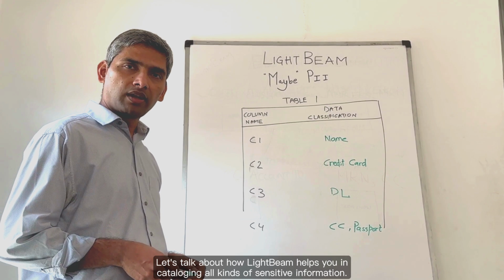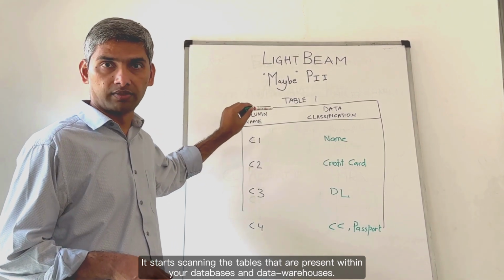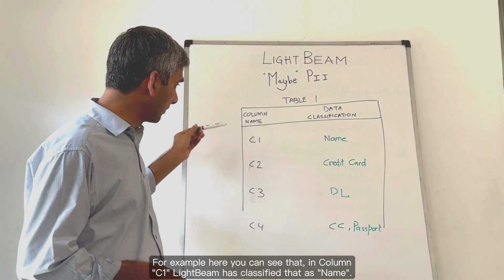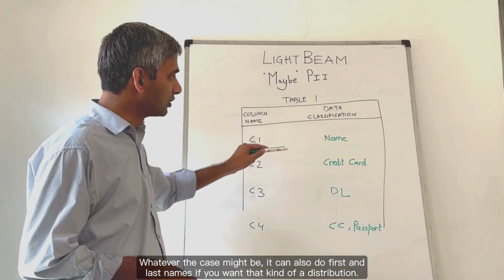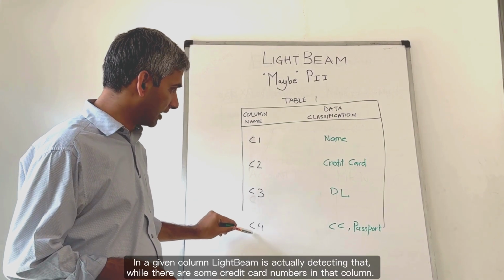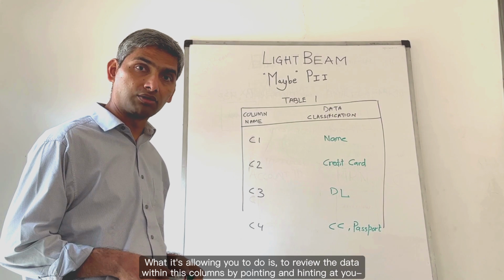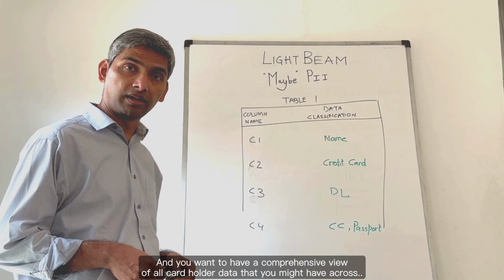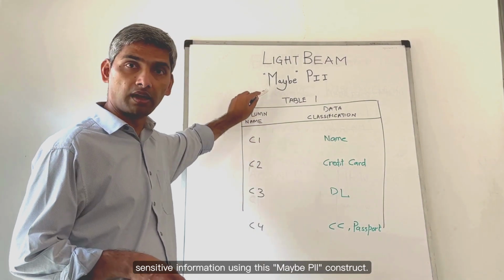Understanding LightBeam: LightBeam catalogs Sensitive Data in Structured Data Repositories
🔍 Are you harnessing the full potential of your data repositories while ensuring data security and compliance? Today, we're spotlighting how Lightbeam transforms the way you manage sensitive information within structured datasets.

📊 Here’s how Lightbeam can redefine your data strategy:
- **Automated Scanning**: Connect your databases, and Lightbeam instantly starts analyzing tables and column names.
- **AI-Powered Insights**: With advanced AI/ML, it classifies data using Named Entity Recognition (NER), efficiently identifying sensitive information.
- **Comprehensive Classification**: It doesn't stop at identifying single data types. For instance, a column might be flagged for multiple sensitive content types like credit card numbers and passport details.

🔗 By providing this visibility, Lightbeam encourages proactive data governance and compliance. Have you considered leveraging such tools to streamline your data management practices? Share your experiences and insights in the comments below! 🤔